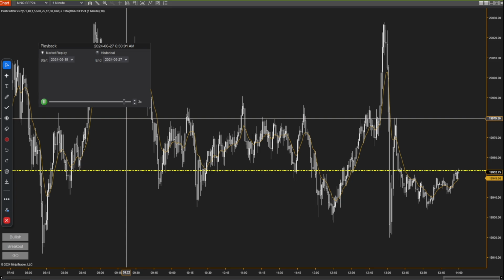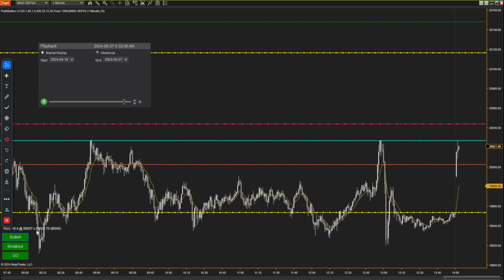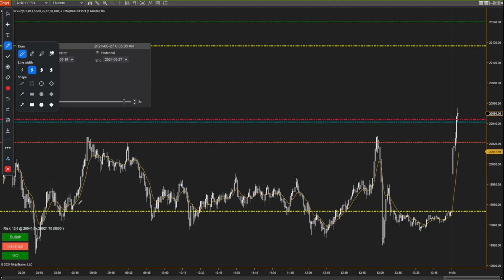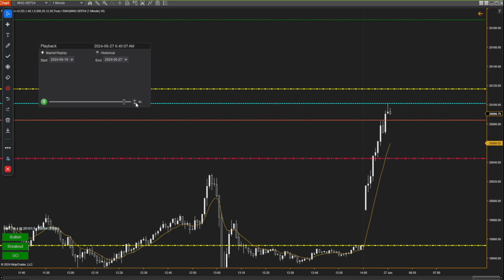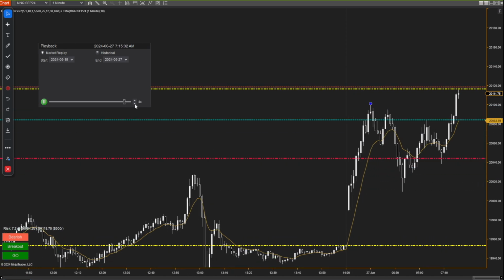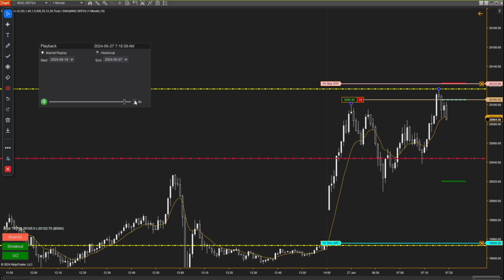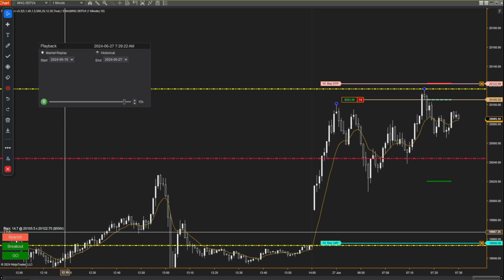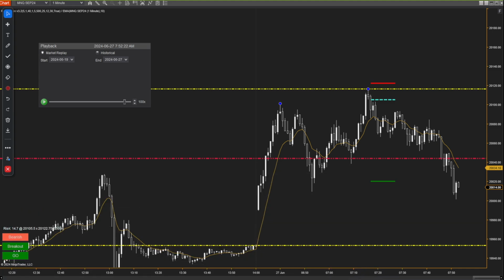Push Button Demo With Tracy - Learn to Trade | Push Button Trading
Join Push Button Trading's in-house Learn to Trade expert, Tracy to explore technologies and tips to leverage as a beginner or "stuck" trader.

To join Tracy's year-long mentorship, go to

Push Button Trading offers technology, education, and supportive community for like-minded traders who are looking for consistent learning and tangible results.

to learn more today.